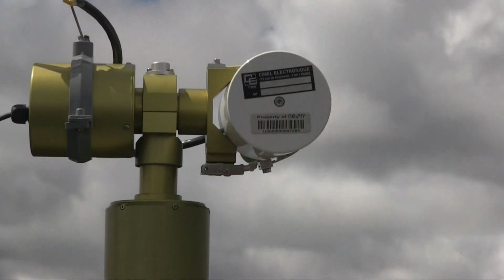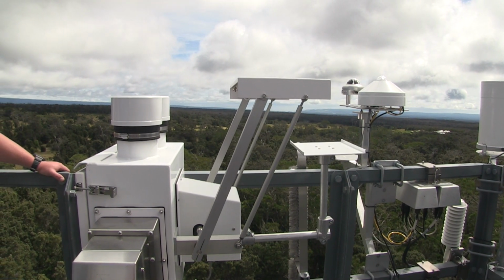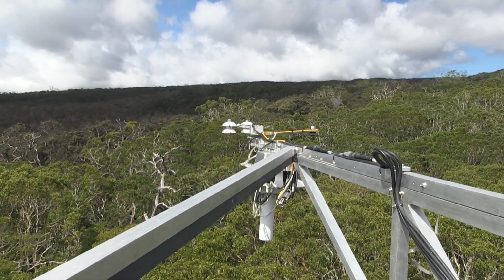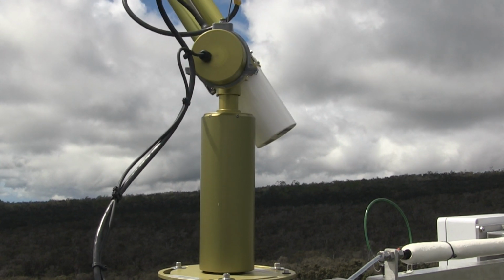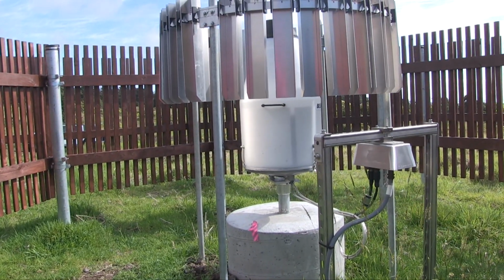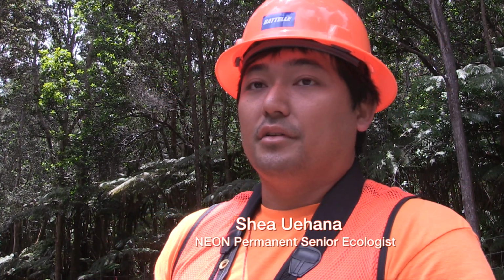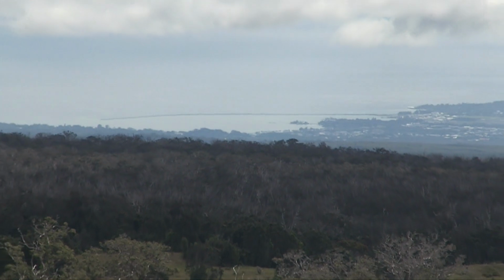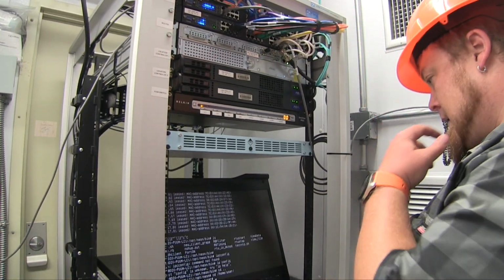NEON in Hawaii -DLNR web feature,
The National Ecological Observatory Network provides environmental data to the public over a 30-year duration.